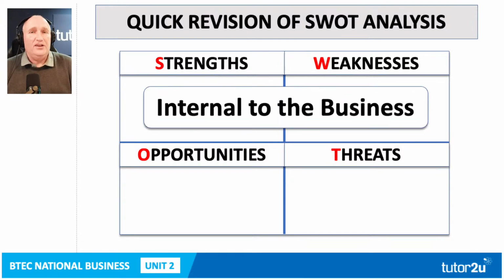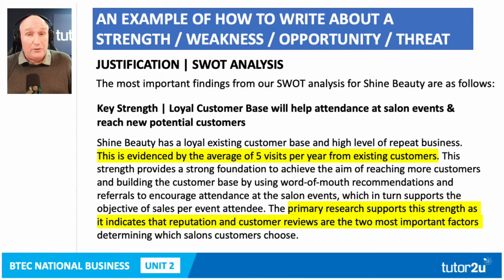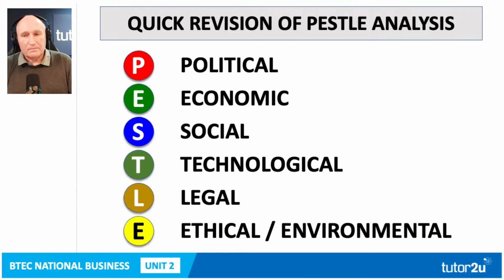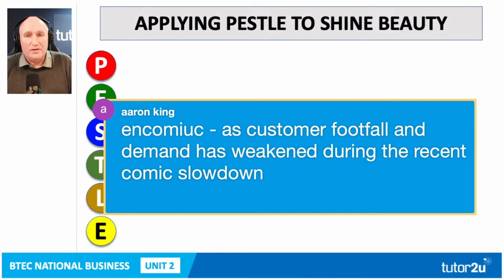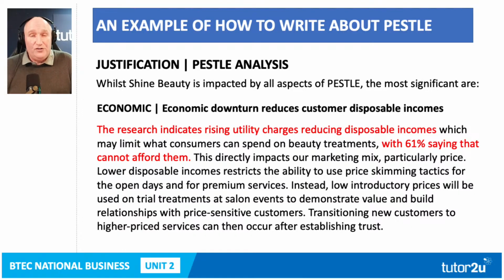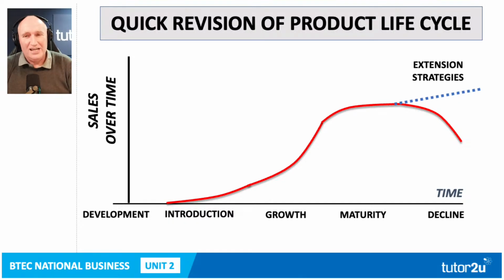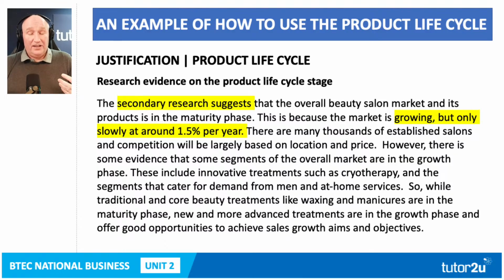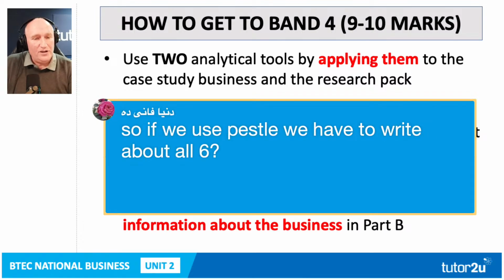Writing your Justification (AF4) for BTEC National Business Unit 2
The justification for your marketing campaign (AF4) is a crucial part of success in BTEC National Business Unit 2. We'll show how to write a coherent, justified evaluation of your chosen marketing campaign using analytical models.

LIVESTREAM TIMESTAMPS
0:00 Countdown and introduction
5:19 Introduction to AF4 (Justification)
7:46 Revision of SWOT
11:25 SWOT - example for Shine Beauty
16:46 Revision of PESTLE
21:50 PESTLE - example for Shine Beauty
26:13 Revision of Product Life Cycle
31:07 Product Life Cycle - example for Shine Beauty
36:08 Summary & final Q&A